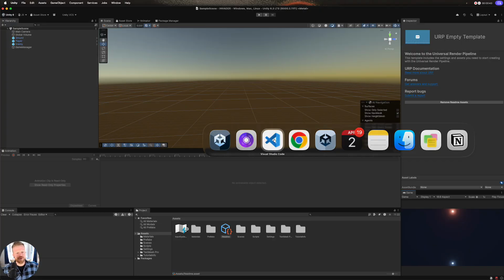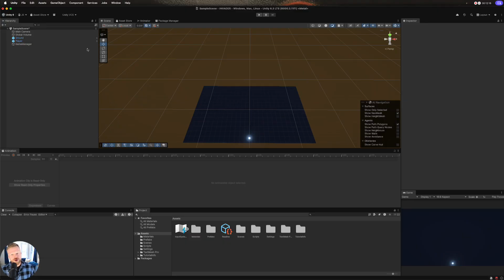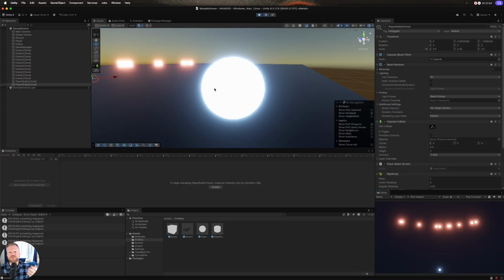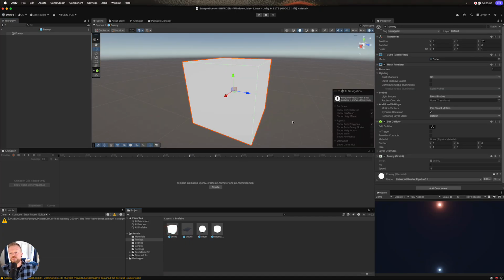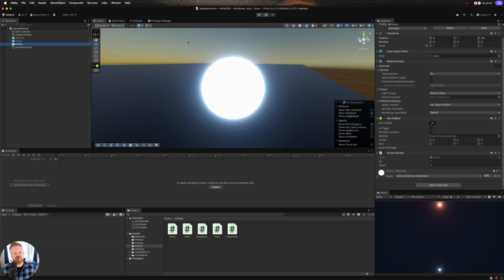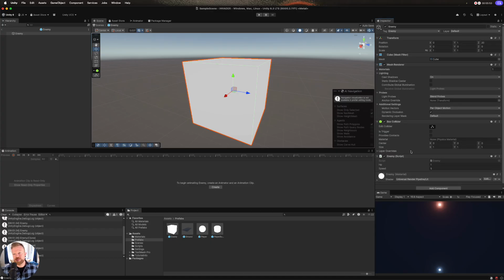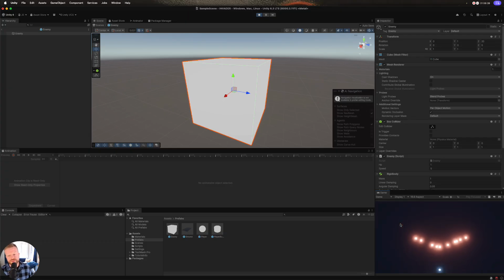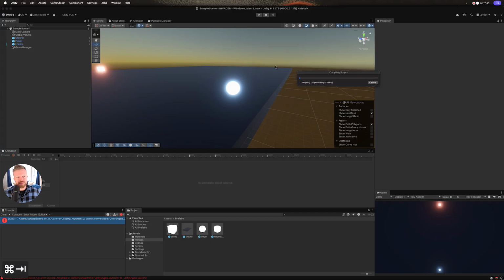Game Dev with Unity and C# - INVADER 👾 - Pt. 3: Collide!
Alright guys, the long awaited next entry in the INVADER saga!

Today we cover collisions, taking damage, killing units, more code, and debugging!

HEADS UP: Around minute 48, I run into a couple of dumb mistakes that take some time to debug. I thought about editing it out, but I decided to leave it in so you can see how I went through the real, actual debugging process. By the end of the video, everything wraps up neatly, so you can skip to the end if you’re in a hurry!